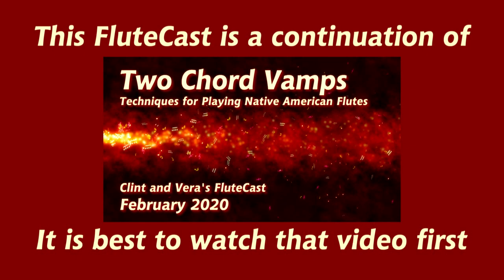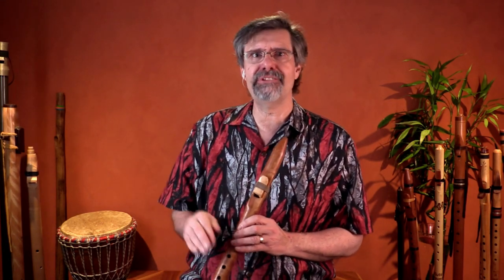Three Chord Vamps - Native American Flute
"Three cords and the truth" is the mantra of every songwriter. Three chords cover much of the music we hear, and so easy to play on the flute.